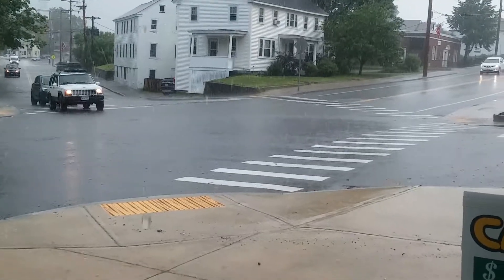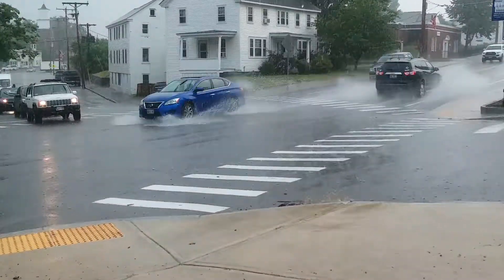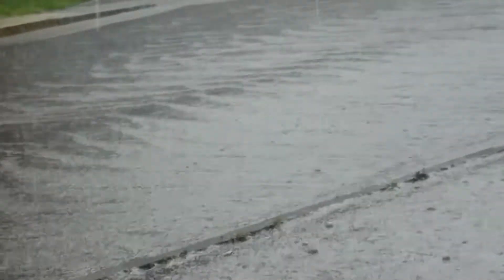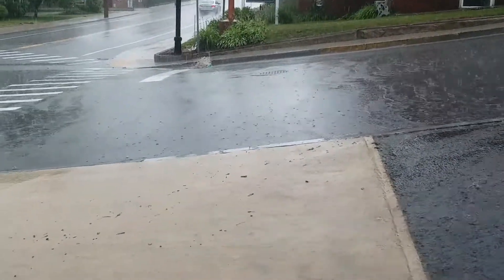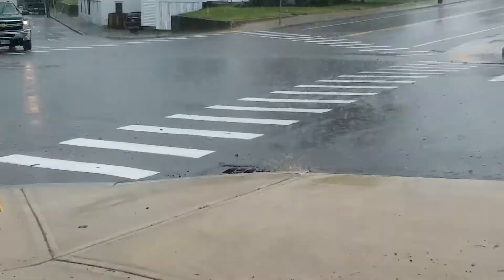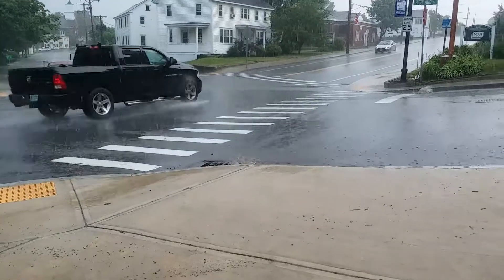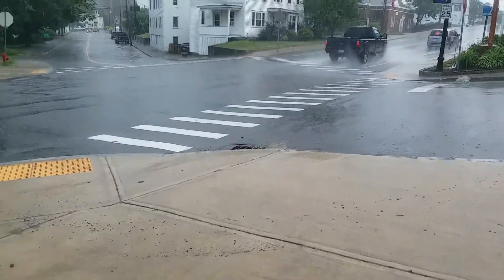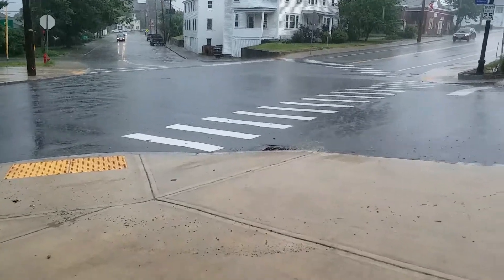Somersworth Storm July 2nd 2018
A large storm rolled into the city and I capture what happens when the storm drains just can't cope.